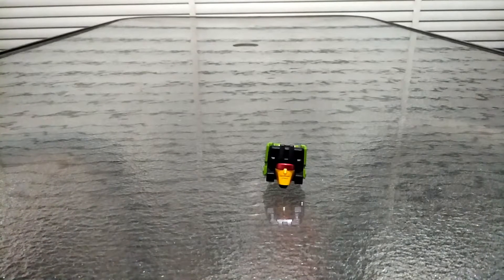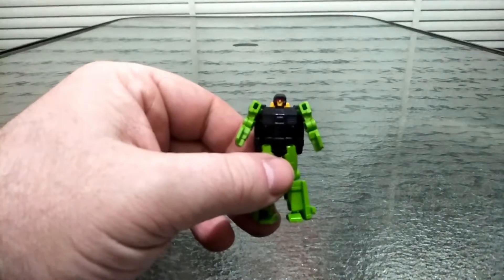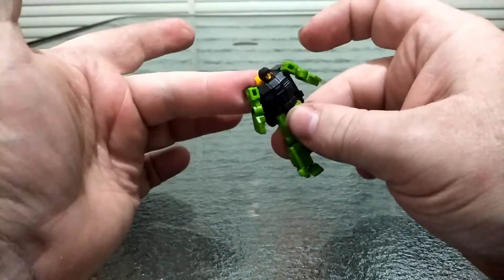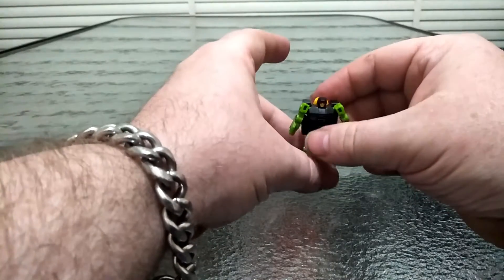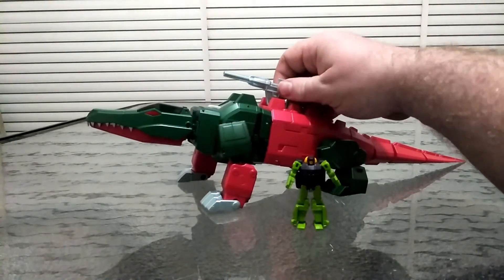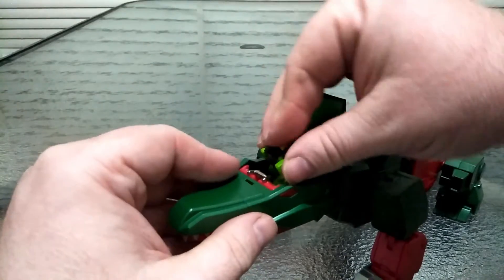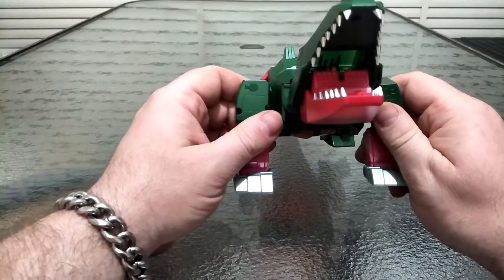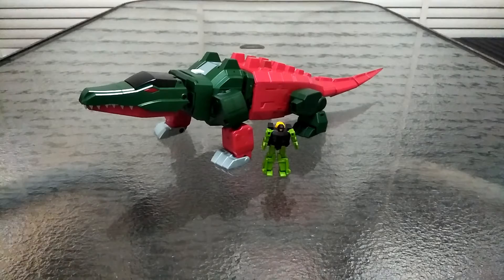Fanstoys Grax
Bring on the Grax